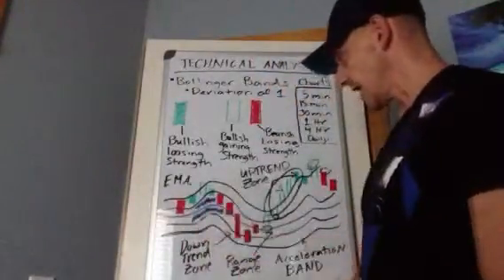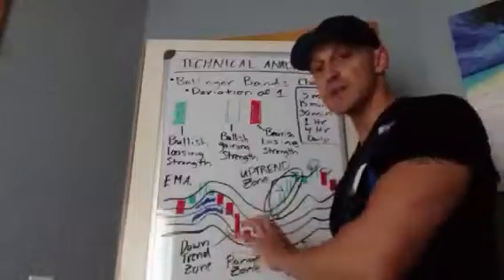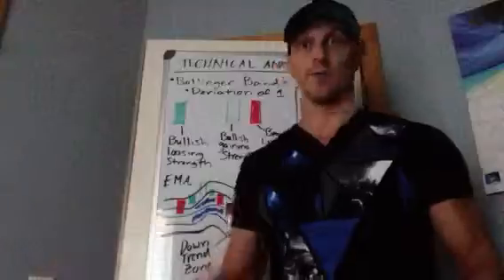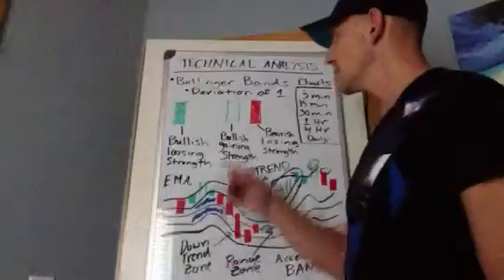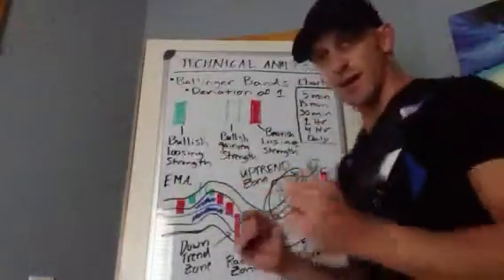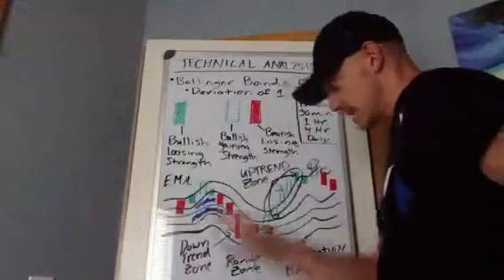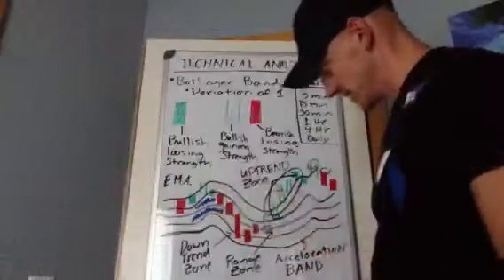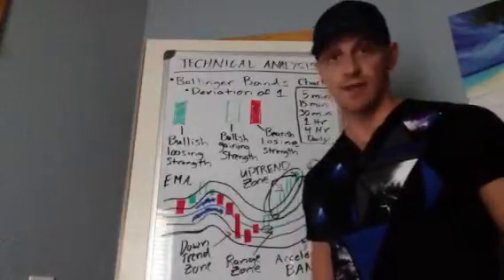Momentum trading strategy - momentum trading and reading charts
Learn how to time the price movement of a stock into an upward trend so that you can capitalize on the UPTREND.  A proven strategy that works according to my track record over the last 10 months.  WARNING: past results don't guarantee future earnings, therefore this strategy does not win 100% of the time.  The key to this is timing and when timing the markets, you will be WRONG from time to time.